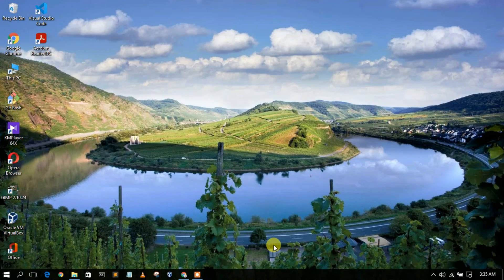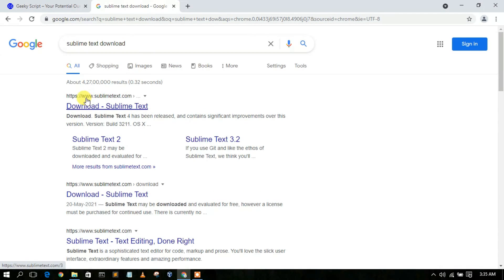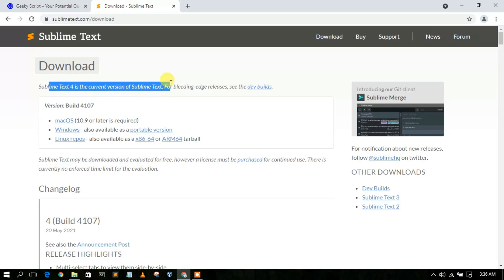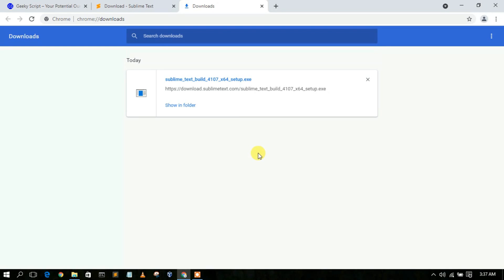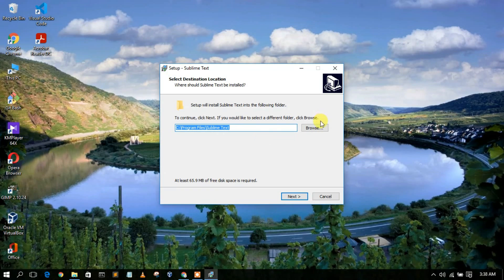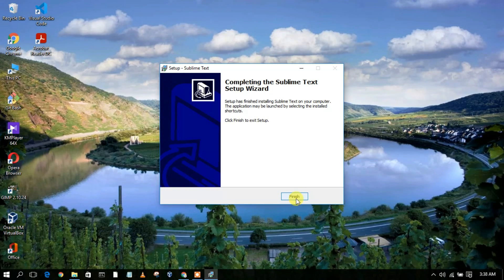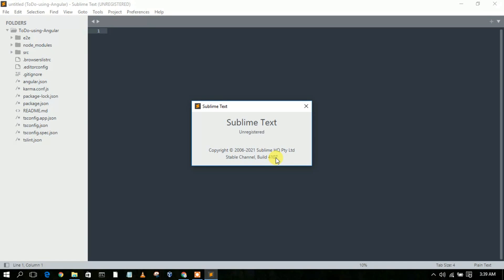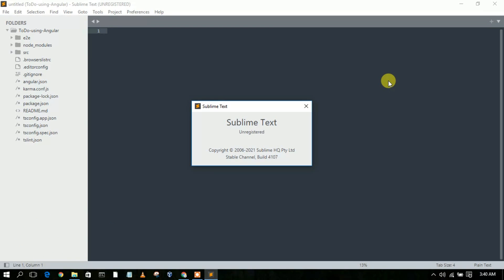How to install Sublime Text 4 on Windows 10 [2022 Update] Complete Guide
Hello Everyone! Today in this video I am going to step by step guide you How to download and install  Sublime Text 4 on Windows 10 OS.

Now How to install Sublime Text 4?
Step 1. First You need to download Sublime Text 4 for windows 10. For that just go to the following link:
This page will lead to the Sublime Text 4 download page.

Now after downloading Sublime Text 4 save the file to the disk and follow the next step for installation.

Step 2. Install Sublime Text 4
Double click to run the Sublime Text 4 installation file. Just follow the prompt as shown in the video and install Sublime Text 4 in your OS.

Now if you want to use sublime text for c/ C++ program then follow this video
How to install MinGW w64?
Step 3. First You need to download MinGW for windows 10. For that just go to the following link:
This page will lead to the MinGW Sourceforge download page.

Double click to run the MinGW installation file. Just follow the prompt as shown in the video and install MinGW in your OS.

What’s the Sublime Text?
- Sublime Text is a shareware cross-platform source code editor with a Python application programming interface. It natively supports many programming languages and markup languages, and functions can be added by users with plugins, typically community-built and maintained under free-software licenses.

- MinGW, formerly mingw32, is a free and open-source software development environment to create Microsoft Windows applications. The development of the MinGW project has been forked with the creation in 2005–2008 of an alternative project called Mingw-w64.

Topics addressed in this tutorial:
how to setup sublime text for c++
how to install sublime text